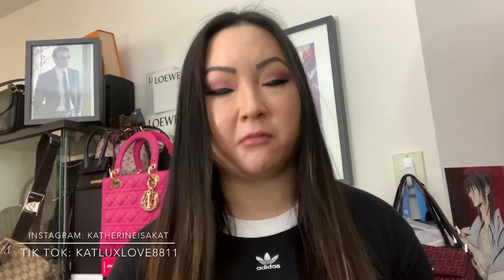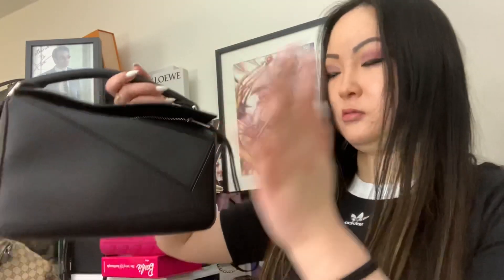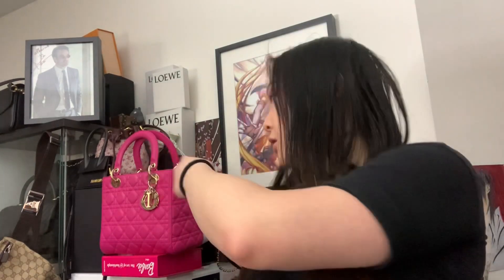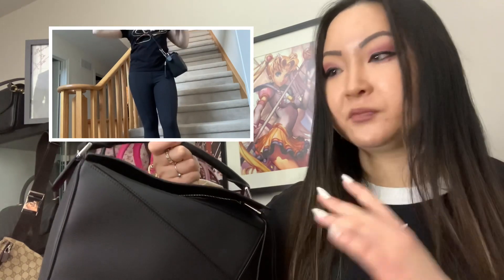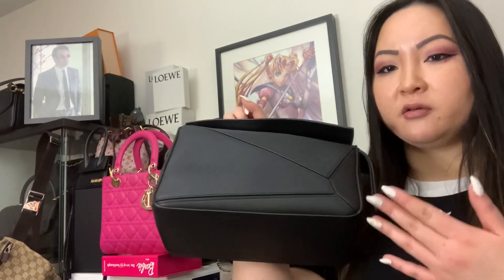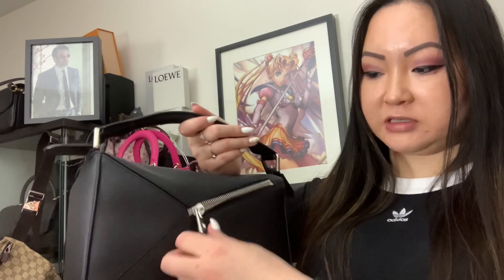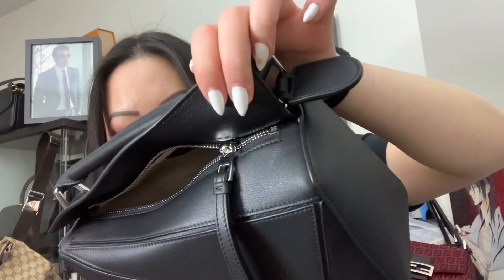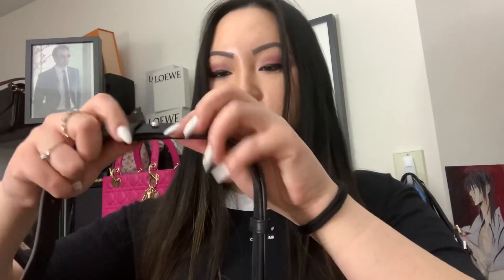Loewe Unboxing l New Fave Bag?!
So excited to show you my newest bag to my collection!  It’s already one of my favourites!
I hope this video helps on your decision for the Puzzle bag!